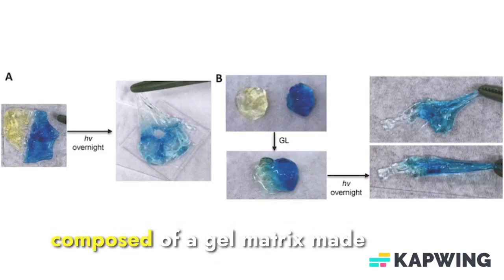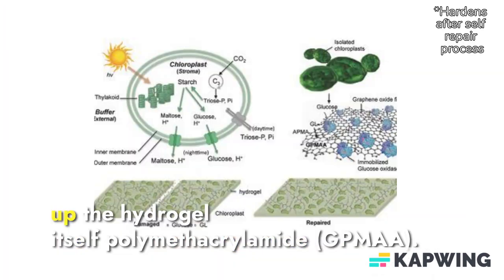Carbo Heal - Nashik Cambridge School, Nashik '23-'24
"Welcome to Macmillan Budding Scientist, a one-of-a-kind science program powered by SpringerNature and in association with the Indian Institutes of Technology (IITs).

Let's meet the exceptional student participants, their mentor, and learn more about their project titled: Carbo Heal
Student Names:
1. Darshraj Kiran Shewale
2. Yuvraj Umesh Vyas
3. Harsh Nitin Pawar
Mentor: Mayuri Ashish Mahale
School and City: Nashik Cambridge School, Nashik
Zone: West

Join us in celebrating the talent and ingenuity of these young scientists as they showcase their projects. Witness their enthusiasm for exploration, their commitment to making a positive impact, and their ability to think critically and solve problems.